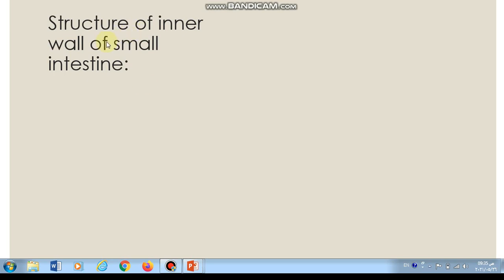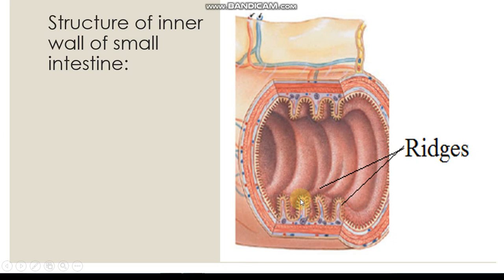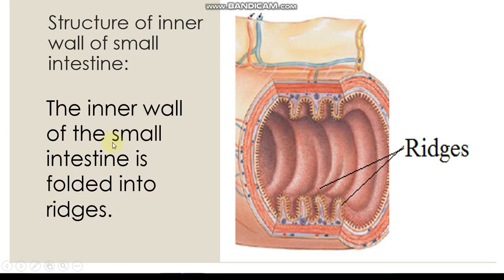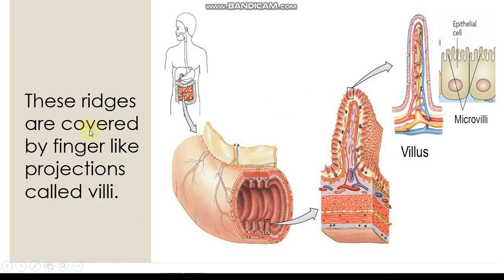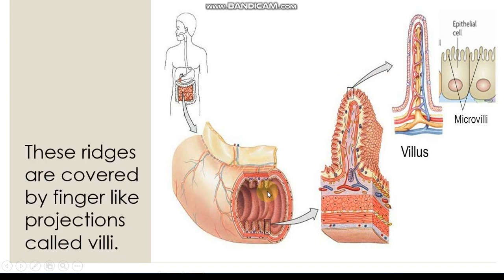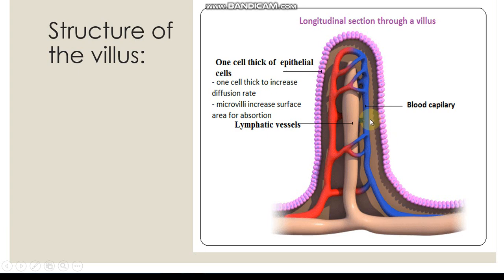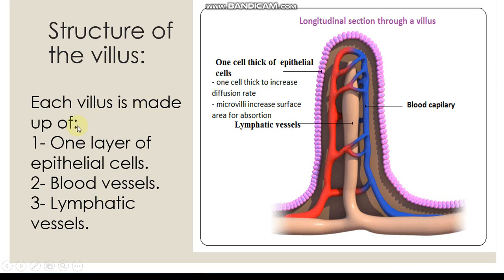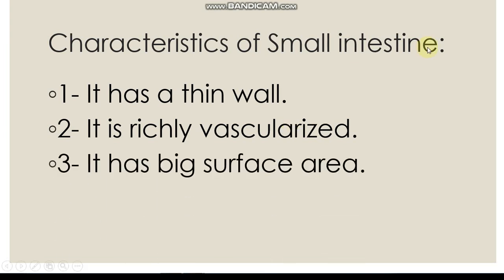On Line Biology Ch.1/Act.1 The Fate Of Nutrients (4)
‏فيديو من مروش